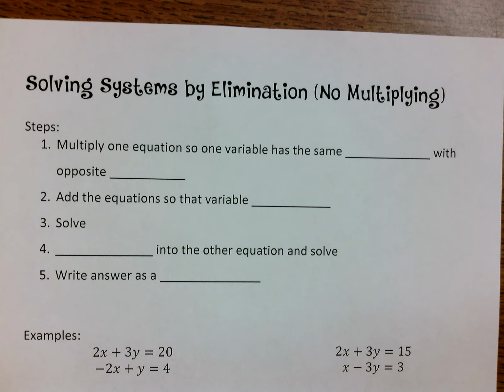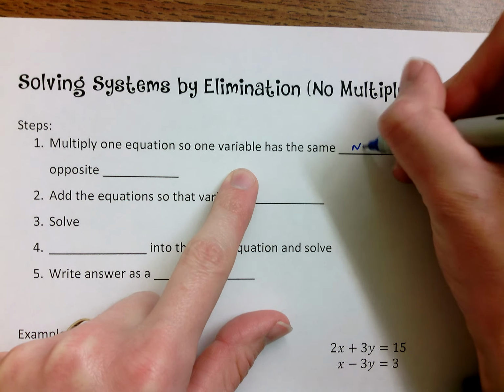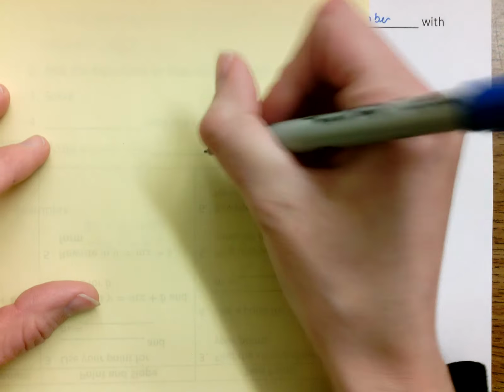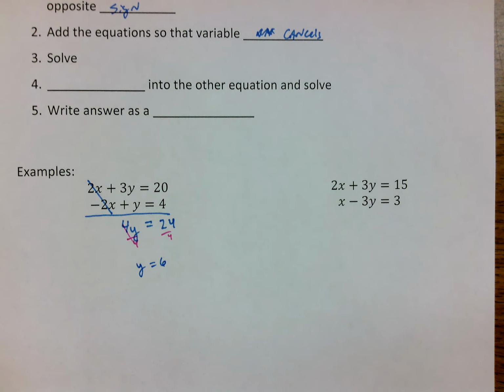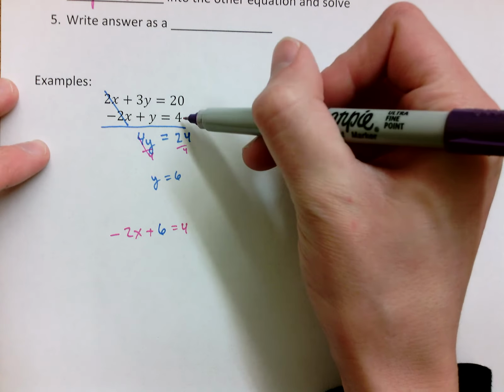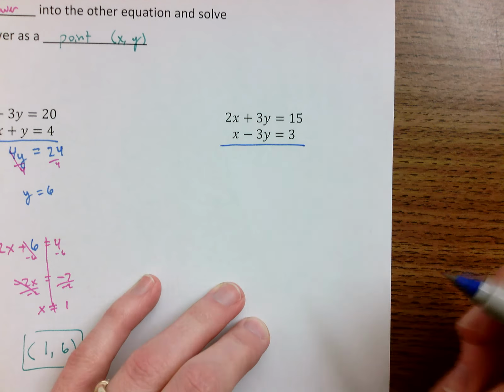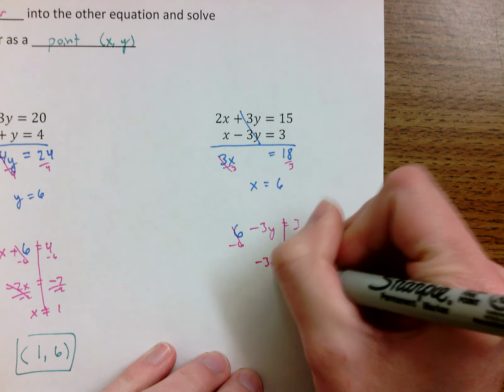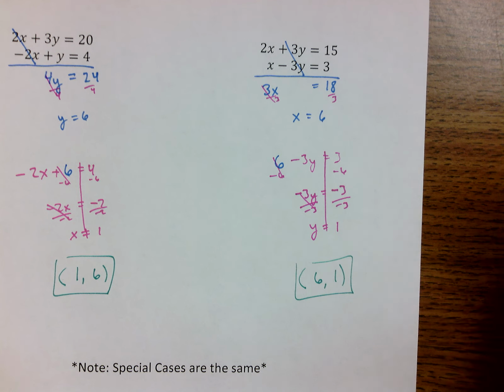Solving Systems by Elimination (No Multiplying)